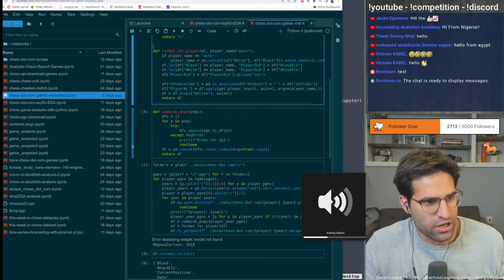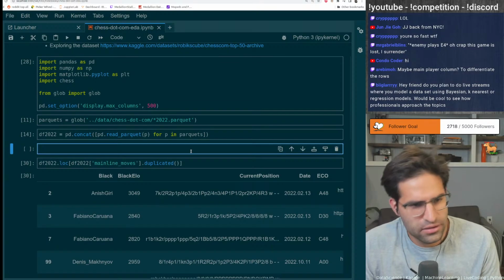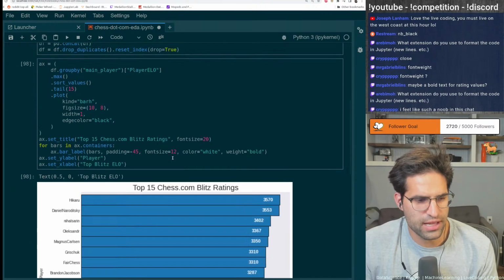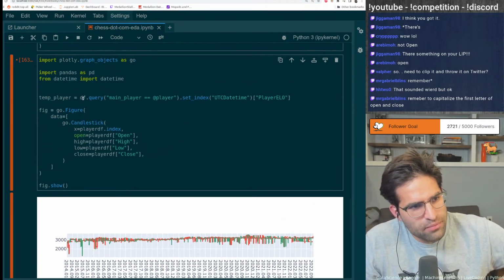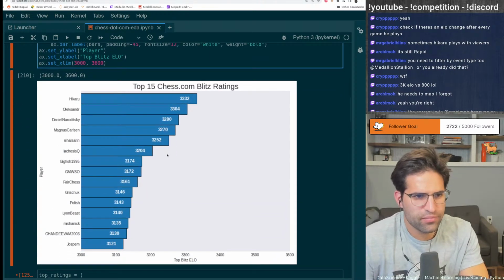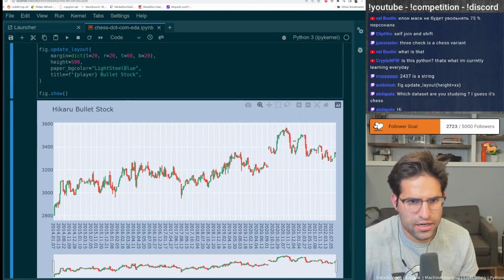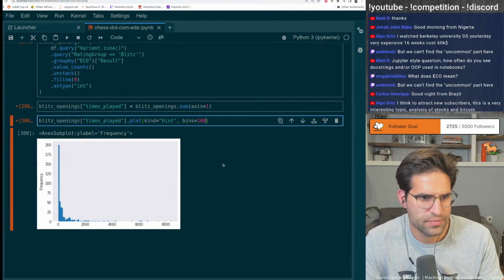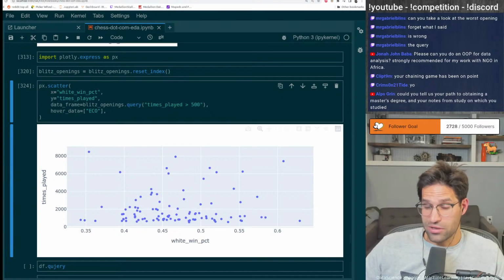If Top Chess.com Players were STOCKS - Live Coding Data Anaylsis Stream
Data analysis of Chess.com game history for the top players. Live stream from Oct 27, 2022. We code in python, pandas and use machine learning.